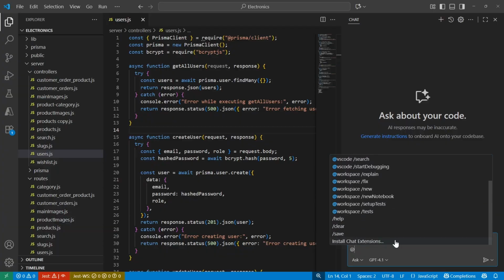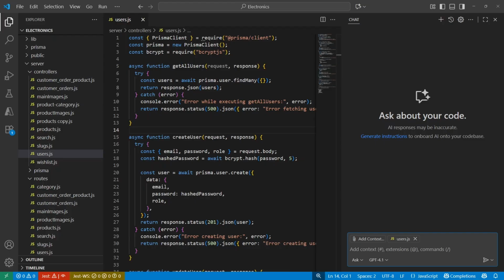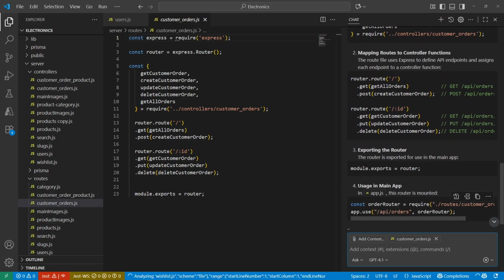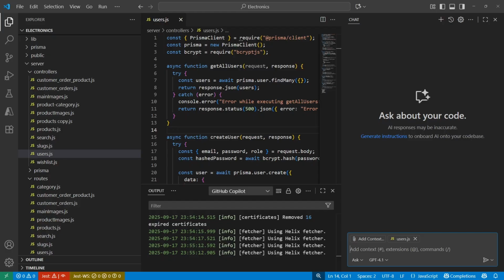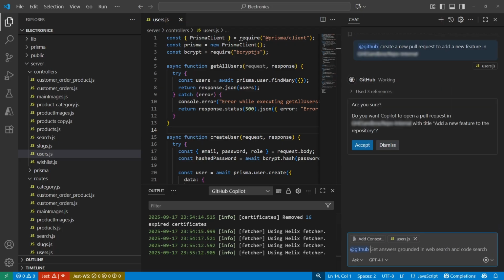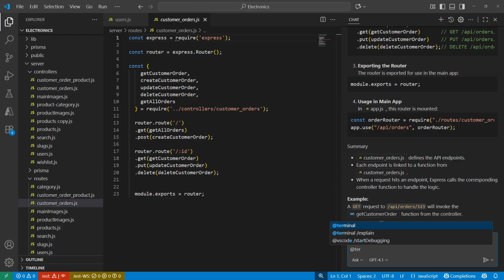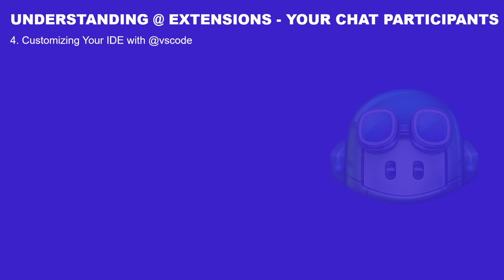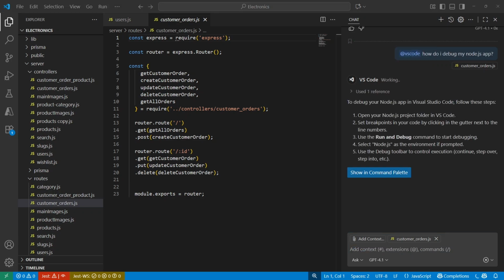[Copilot Ep 7] 4 GitHub Copilot Chat @extensions You Must Know -Workspace, GitHub, Terminal & VSCode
🚀 Welcome back to I am tech arch!
In this tutorial, we dive deep into GitHub Copilot Chat @extensions inside VS Code. Whether you’re coding, debugging, or managing repos, these extensions supercharge your workflow by keeping you focused inside your editor — no more constant tab-switching.
🔑 What You’ll Learn:
✔️ How @workspace understands your entire codebase and explains file/module relationships.
✔️ How @github gives repo insights, summarizing issues, PRs, and commits (exclusive to GitHub Enterprise).
✔️ How @terminal translates confusing errors into plain English with suggested fixes.
✔️ How @vscode helps customize your editor and debugging setup with ease.
✔️ How to boost developer productivity with real-world Copilot Chat examples.
👉 Don’t miss the next video in this series where we’ll cover context in Copilot Chat to improve AI accuracy on your specific files and code segments.